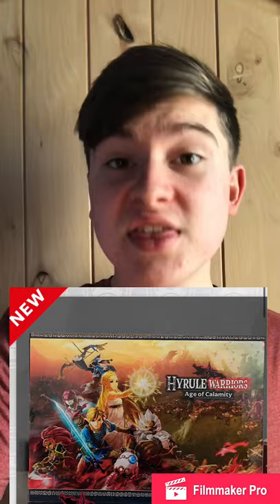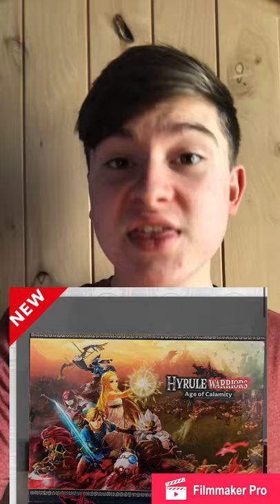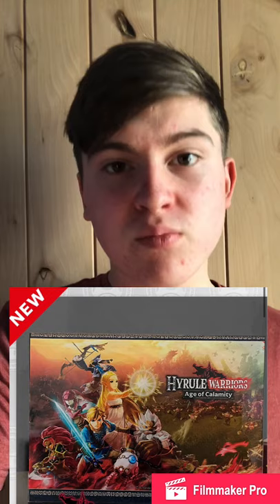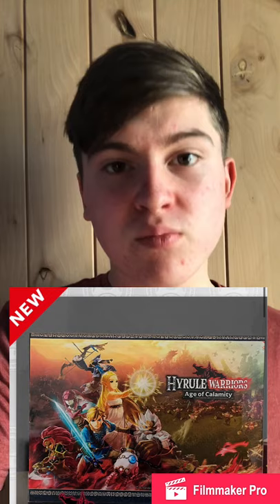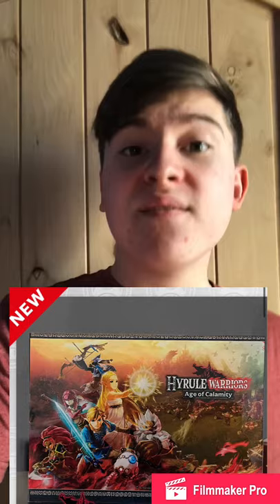Free Age of Calamity merchandise on My Nintendo!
Nintendo just dropped the age of calamity acrylic panel! It’s a thousand platinum better pick it up fast!